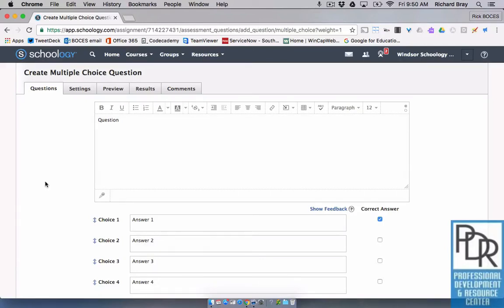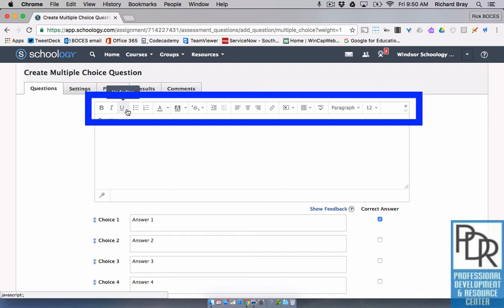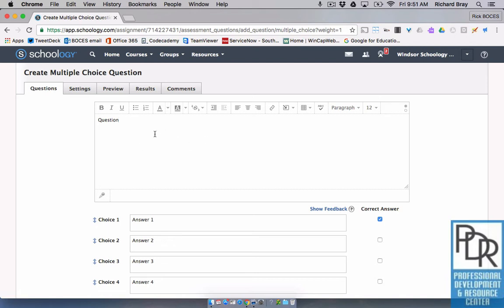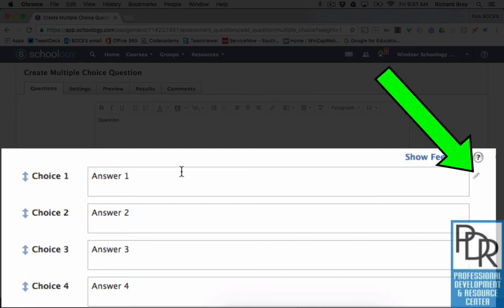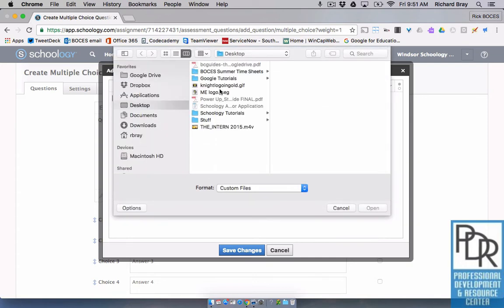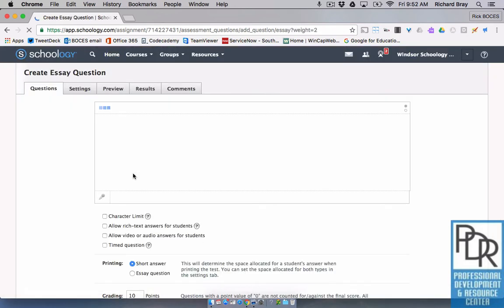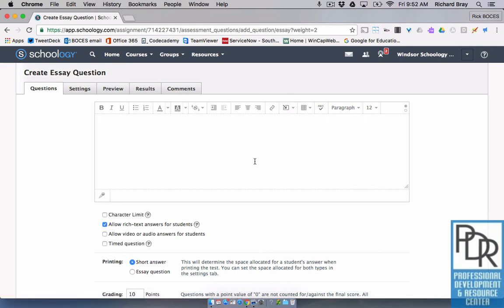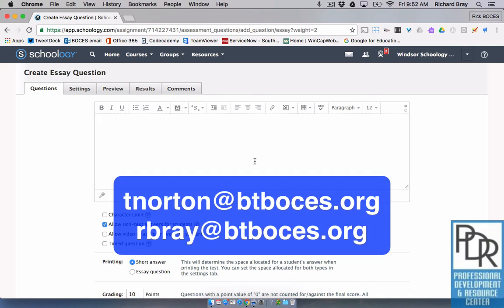Schoology: Advanced quiz answers using Rich Text Editor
This video shows how to access and use the Rich Text Editor to create advanced answer options for quiz questions in Schoology